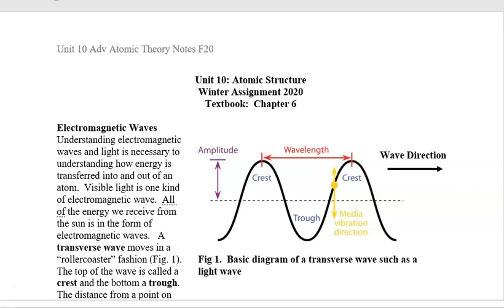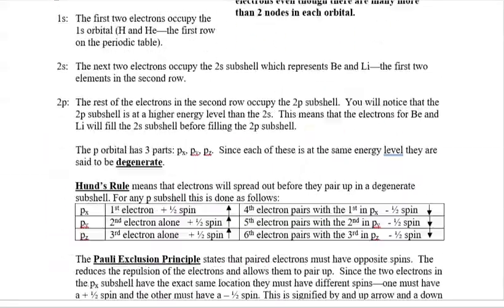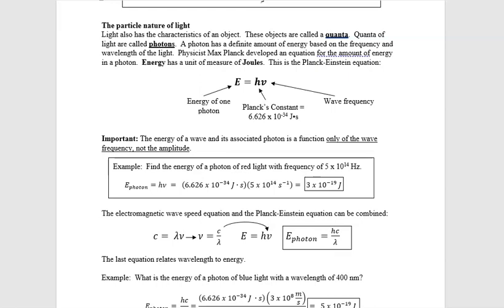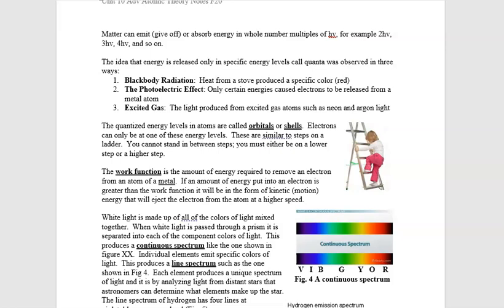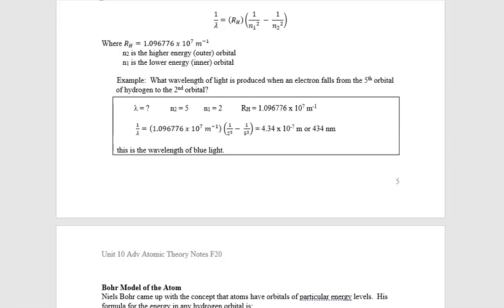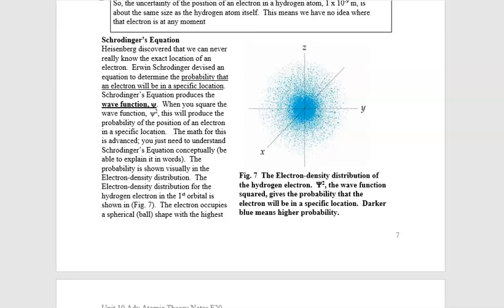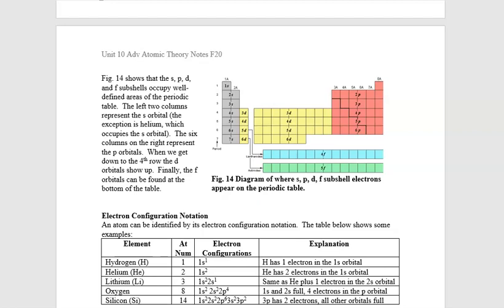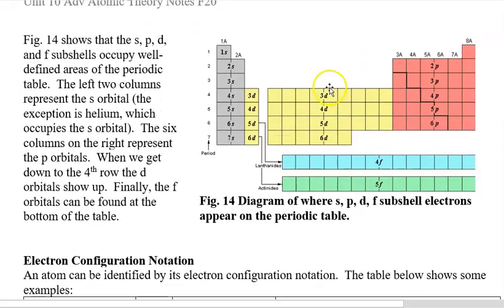Unit 10 Adv Atom Notes pt 1